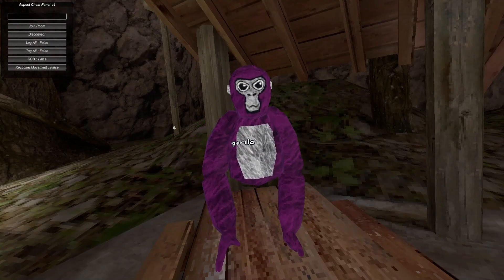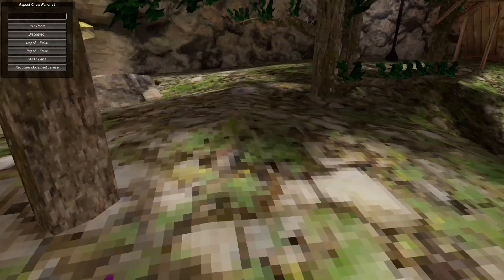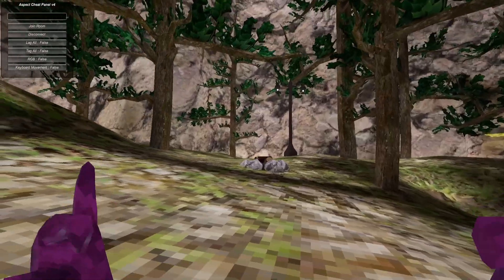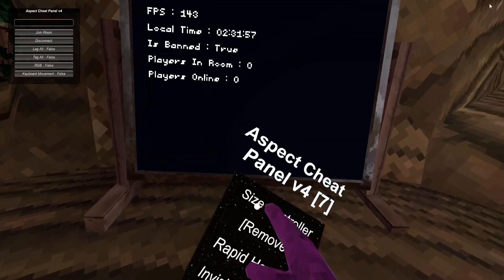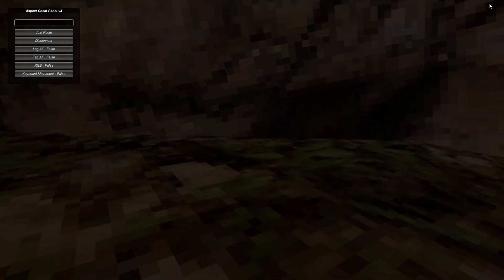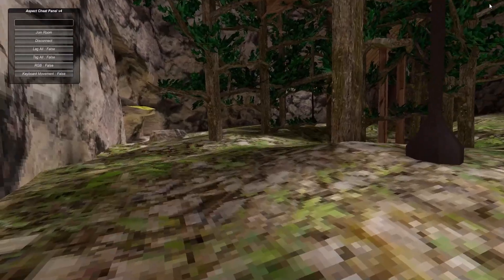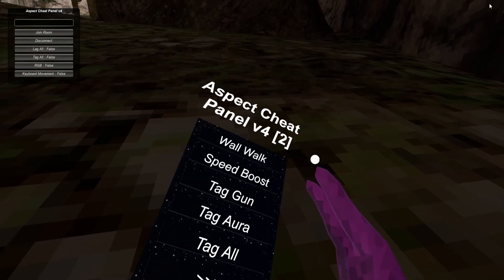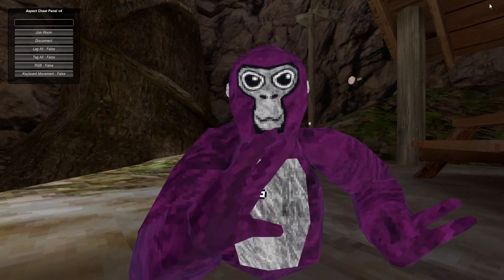THE COOLEST MOD MENU! | ASPECT CHEAT PANEL | GORILLA TAG FREE MOD MENU REVIEW